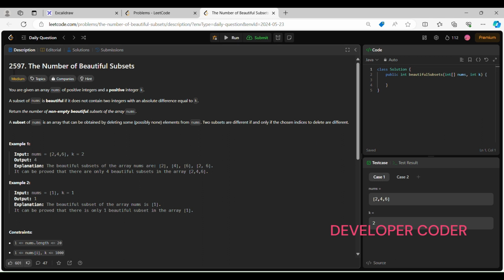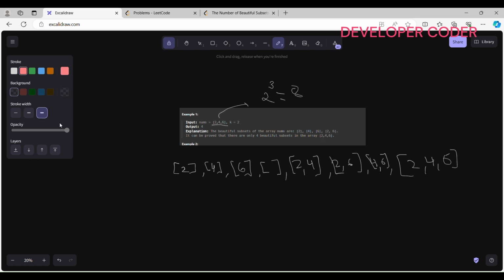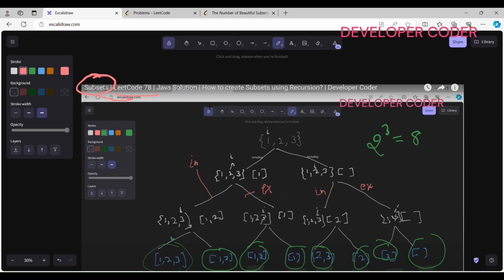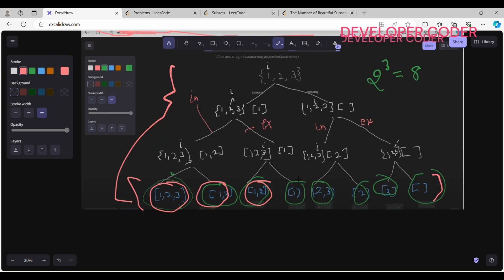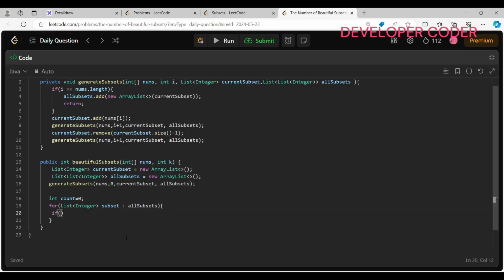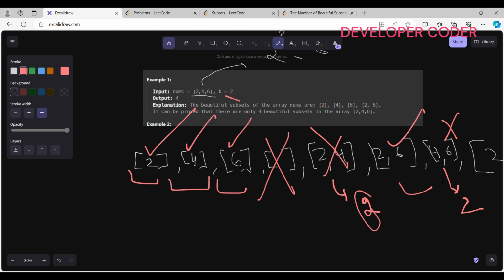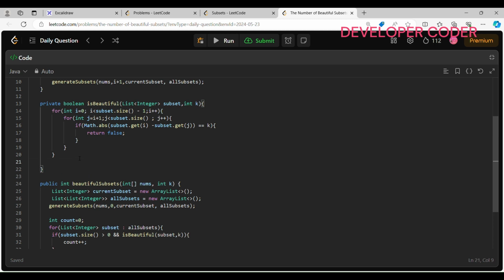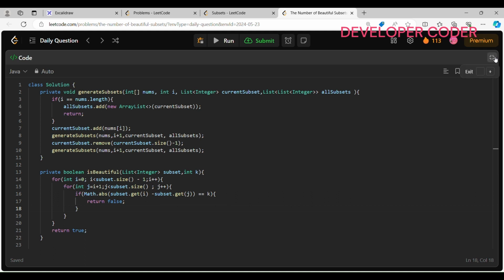The Number of Beautiful Subsets | LeetCode 2597 | Java Solution | Recursion | Developer Coder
Welcome to Developer Coder! In this tutorial, we explore LeetCode 2597: The Number of Beautiful Subsets, using Java. This video provides a detailed explanation of the problem, a recursive approach to solving it, and insights into handling subsets effectively. 🚀💻

Subsets | LeetCode 78 | Java Solution | How to create Subsets using Recursion? | Developer Coder -

🔍 Topics Covered:

Understanding the Beautiful Subsets problem (LeetCode 2597)
Recursive approach in Java
Comprehensive code walkthrough
Strategies for optimizing your solution and improving coding skills

Beautiful Subsets Java
Java recursion tutorial
Subset problems LeetCode
Dynamic programming Java LeetCode
Recursion in Java
Java subset algorithm
LeetCode subset problems
Beautiful Subsets explanation
Java algorithm for subsets
LeetCode problem solving Java
Java recursive solutions
Coding interview LeetCode 2597
Advanced Java coding tutorials
Java coding practice LeetCode
Developer Coder LeetCode 2597
Java subsets dynamic programming
Optimizing Java code LeetCode
Java problem solving techniques
LeetCode 2597 beautiful subsets
Java subsets recursion
Beautiful subsets algorithm
LeetCode 2597 in-depth tutorial
Java coding techniques
Java subsets optimization
Algorithm tutorials Java
LeetCode dynamic programming solutions
Coding tutorials Developer Coder
Java coding challenges
Java subsets problem
Java algorithm optimization
Programming tips LeetCode 2597
Java coding tips and tricks
Solving LeetCode 2597 Java
Recursion coding problems
Java dynamic programming tutorial
Efficient Java coding
Beautiful subsets Java solution
Java subset algorithm optimization
LeetCode recursion Java
Problem-solving in Java
Java subsets algorithm LeetCode
Java coding practices
Beautiful subsets explained in Java